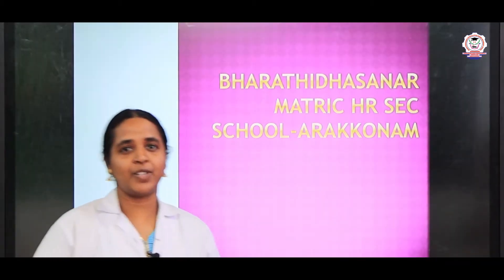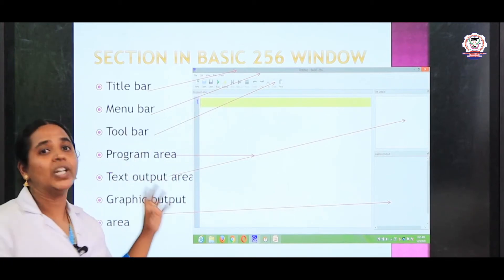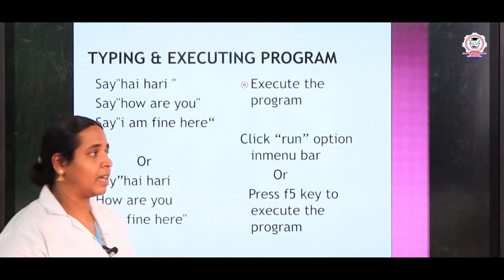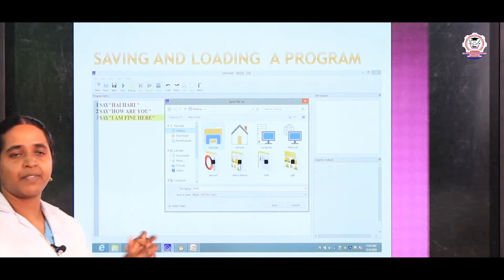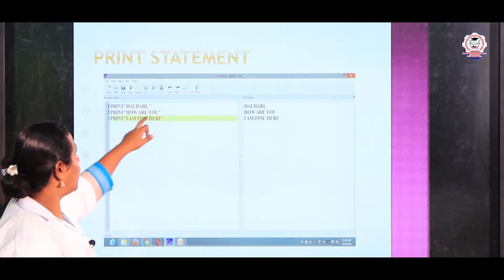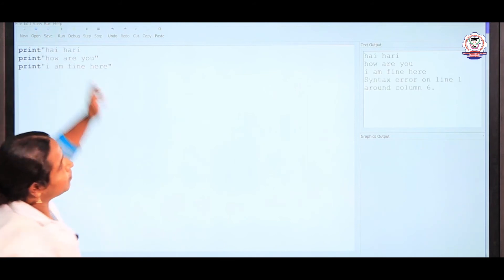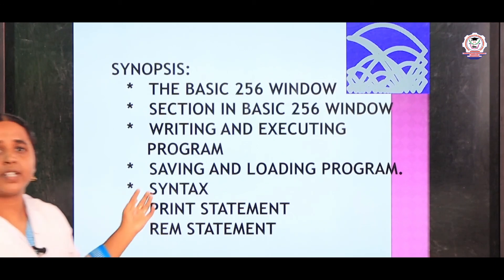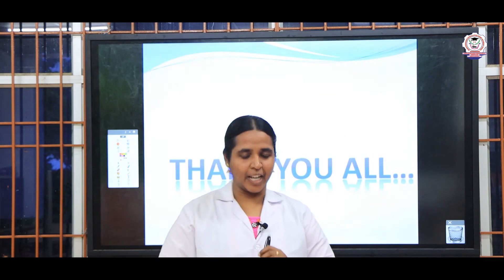Computer Science | Class 6 | Unit 3 ( Introduction to basic - 256 )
In this video we have discussed Basic 256 programming : How to type and Executing a program?
How to save a program?.